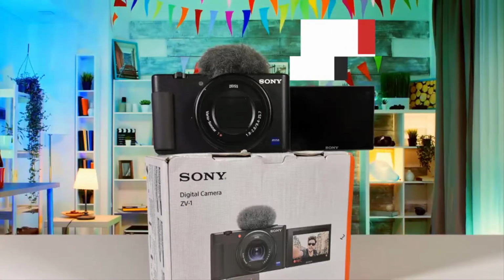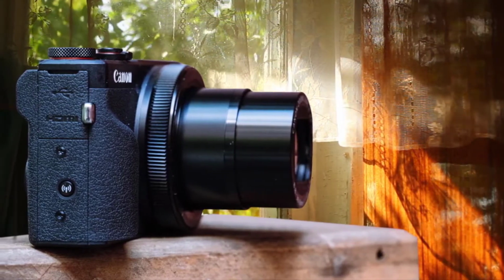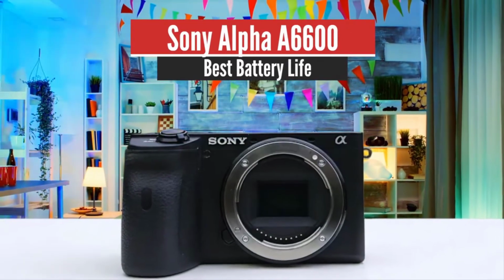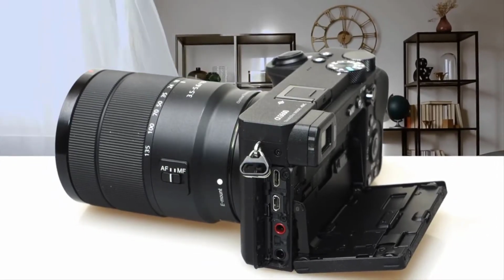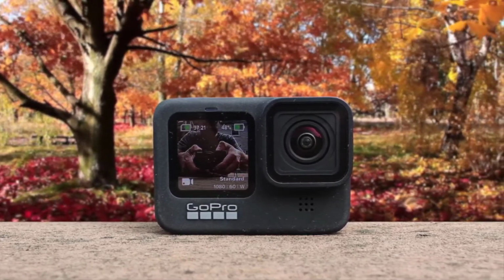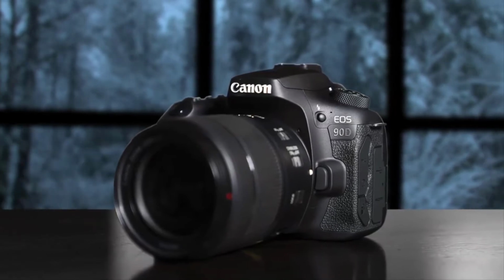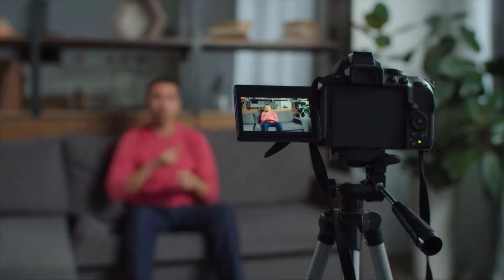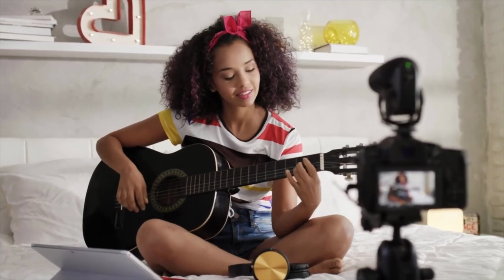Best Camera For YouTube in 2021 - Best Deal On Amazon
Are you searching for the Top 5 Best Camera For YouTube in 2021? So now you are in the right place.

➥ Links to the best youtube cameras we listed in this video:

➥ 5. Sony ZV-1
➥ 4. Canon PowerShot G7 X Mark III
➥ 3. Sony Alpha A6600
➥ 2. GoPro Hero9 Black
➥ 1. Canon EOS 90D

If you find any of your copyrighted material in this video, please leave us a message so we can resolve the issue or notify me via YouTube comments or email. I will try my best to solve all the issues.